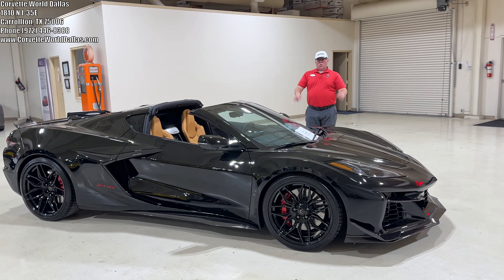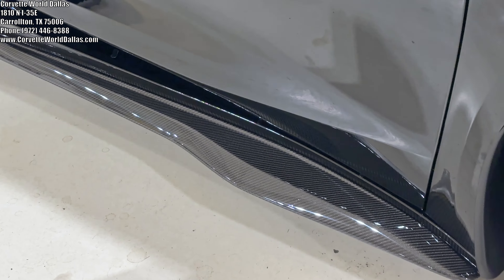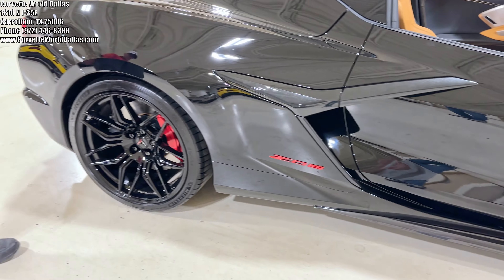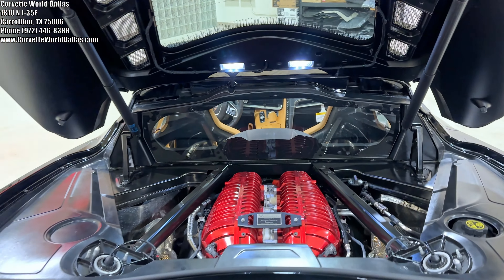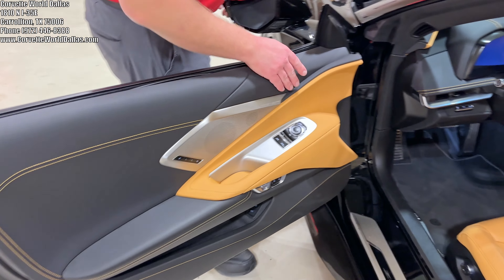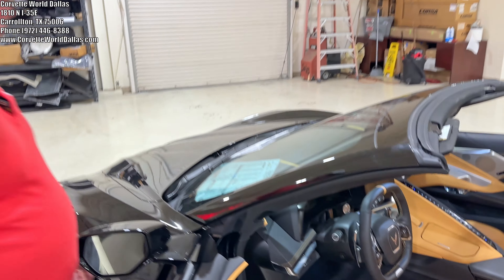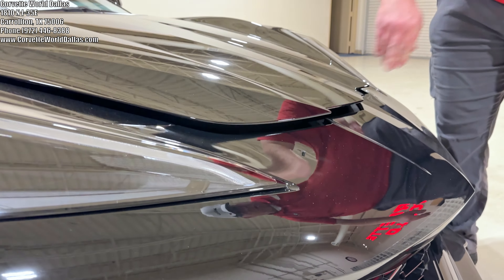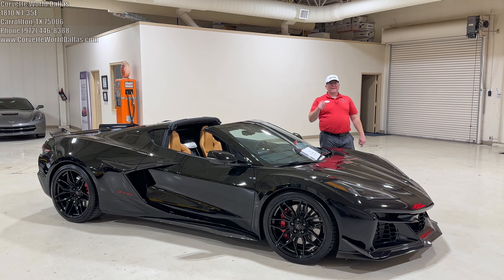Gently Used Black Beauty 2024 C8 Z06 at Corvette World!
This is a beautiful black 2024 2LZ C8 Corvette Z06 with the natural and black interior.